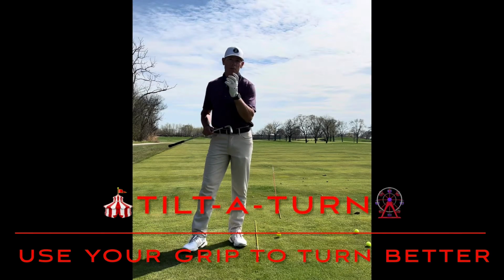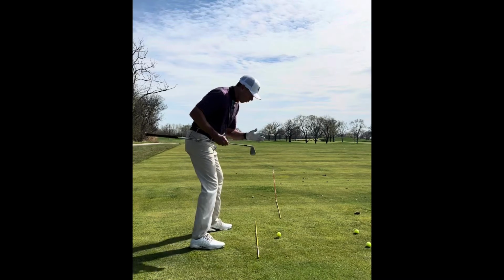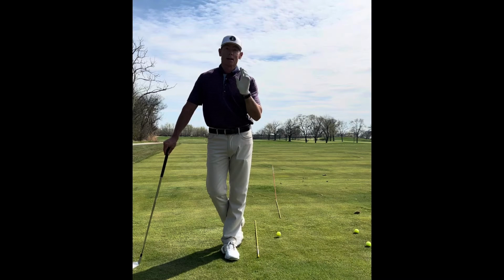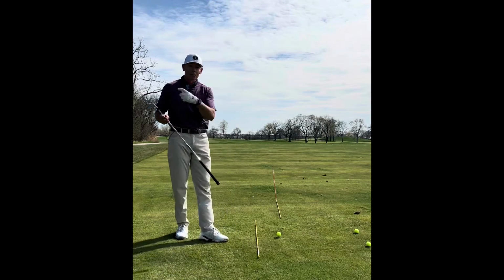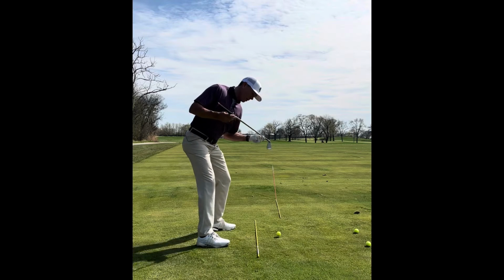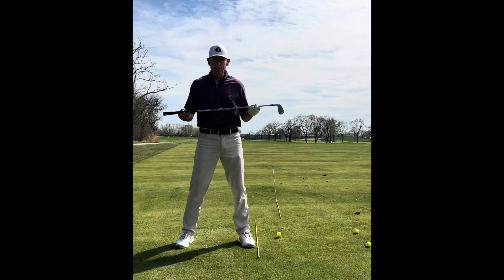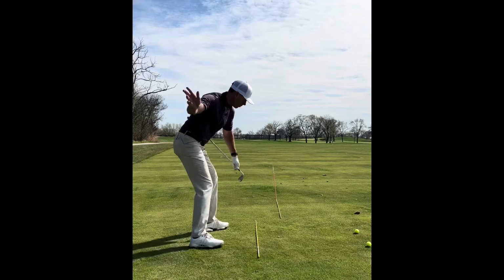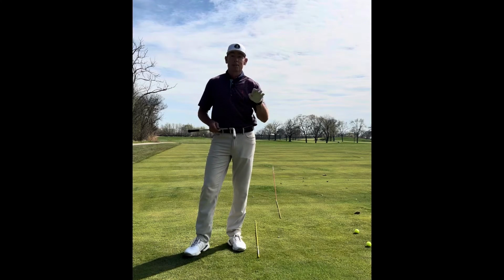🎪Tilt-A-Turn🎡: Use Your Grip to Turn Better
Rotation in the golf swing is important, but how you rotate is just as critical.  This video discusses the importance on angles in rotating around good posture as well as a drill to help feel the proper motion.